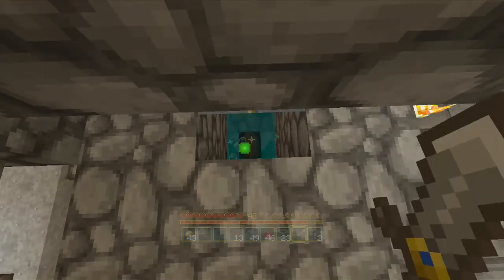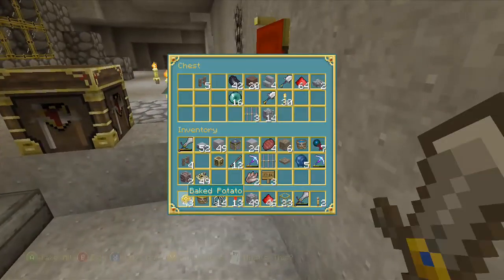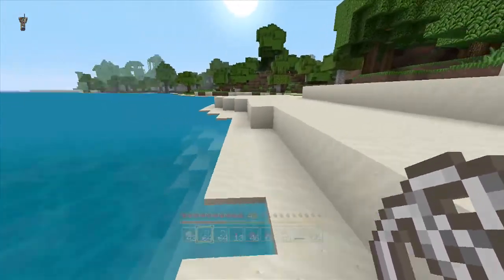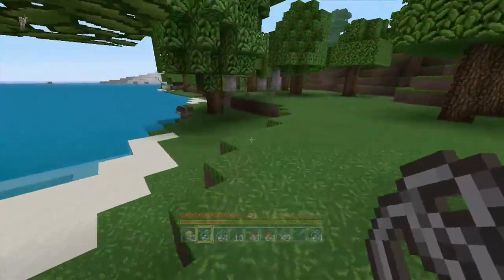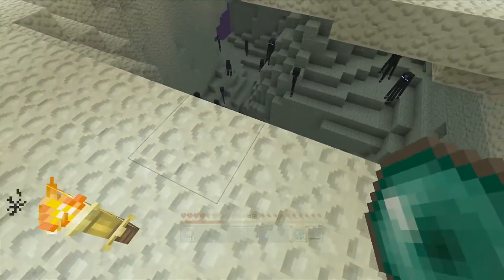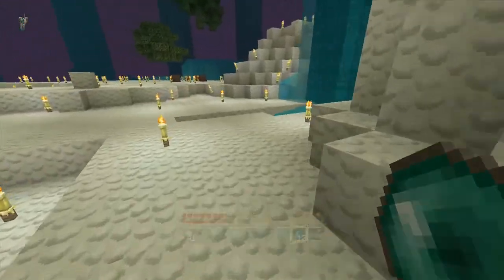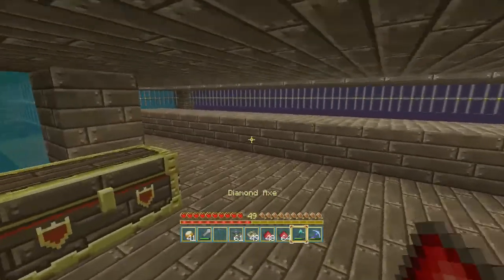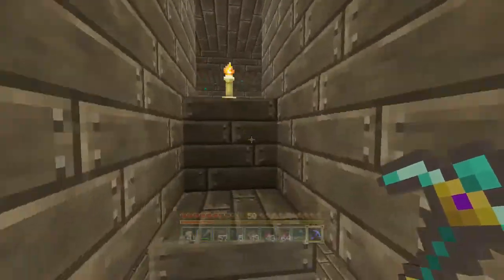Minecraft Xbox 360 (Tu16) Nightmare Begins Ep 26 This is the End My only Friend The end !!!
Hello everyone back to the LP world and ganna show you what ive been up too..
 ill also be adding the map Dl down below later on tomorrow
peace

Sound Effect Track :
Burnedoutguy